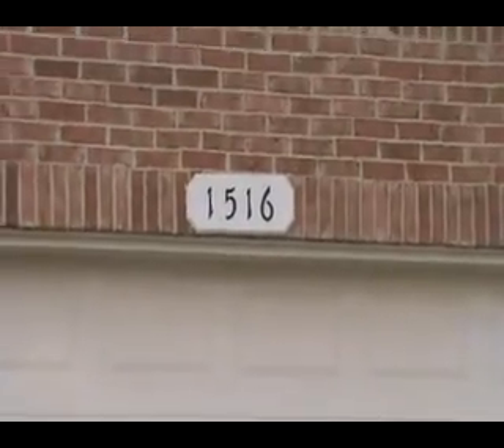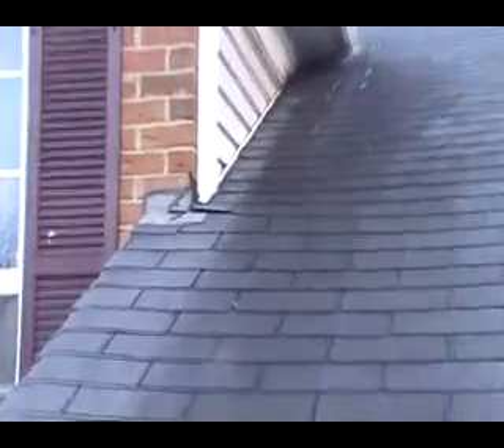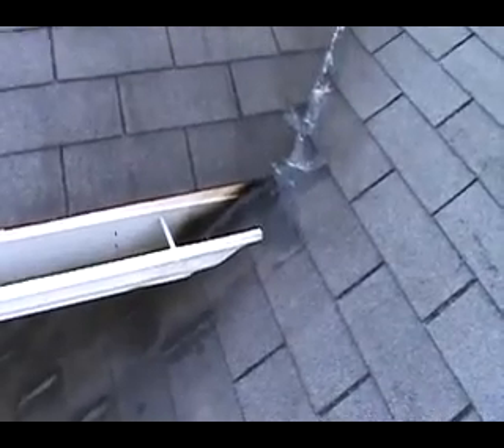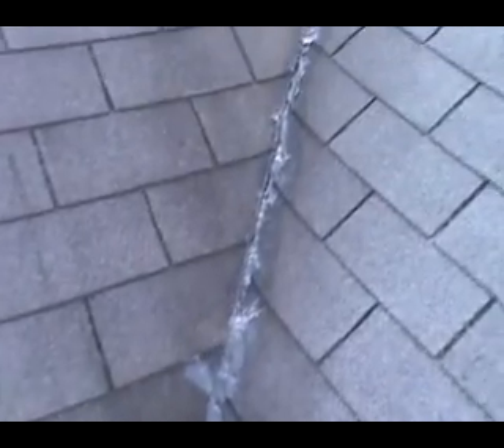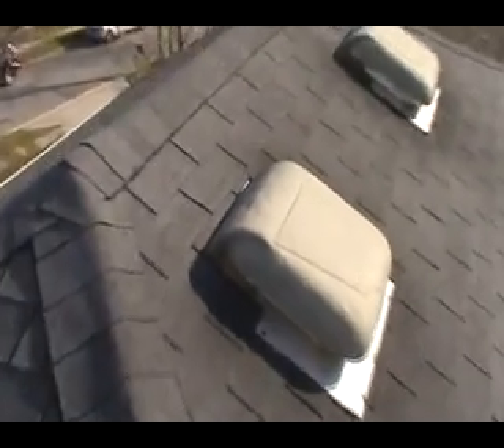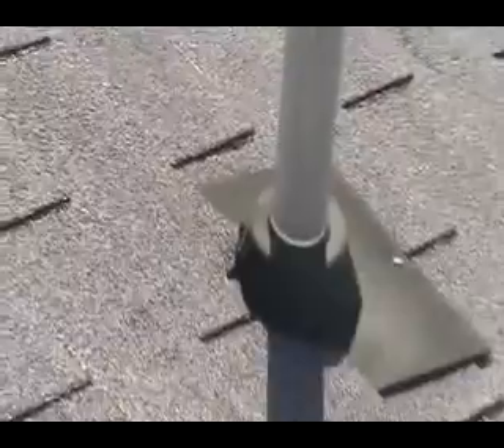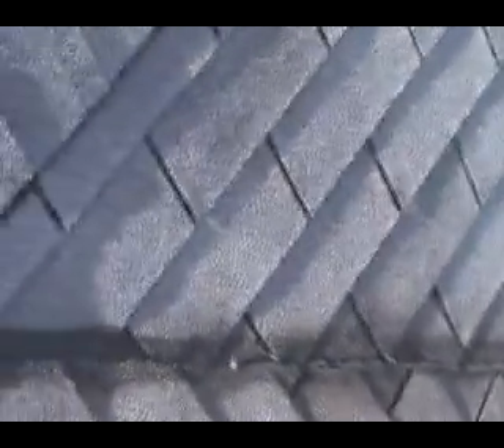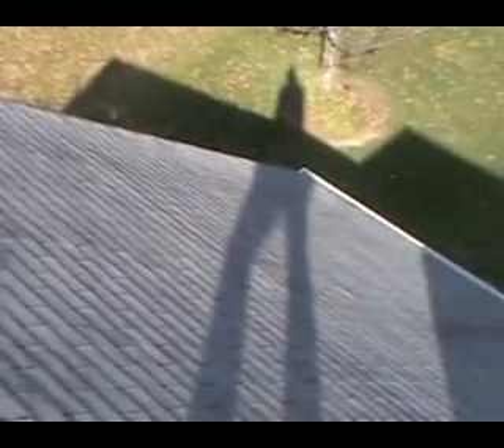Carter ROOF Bowie, MD 12-01-002.avi